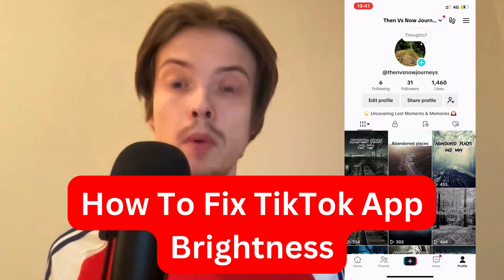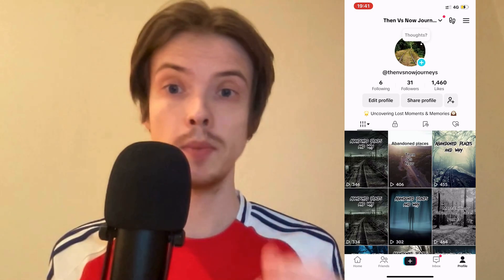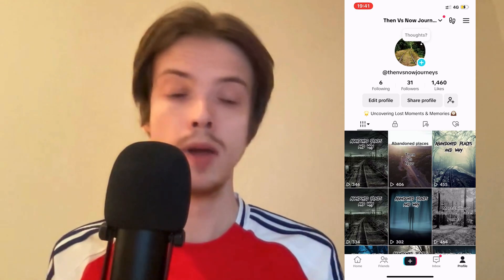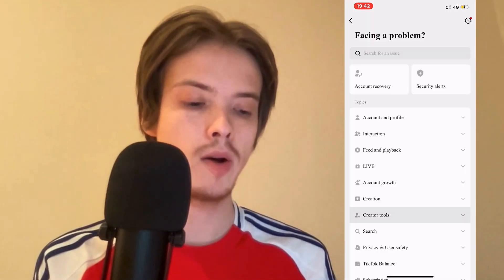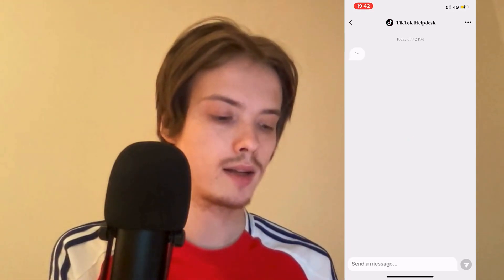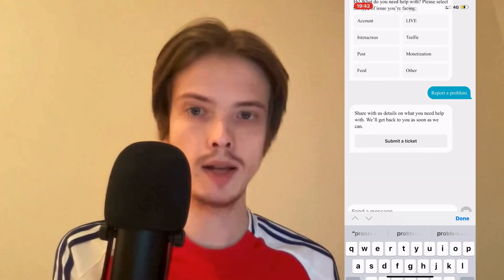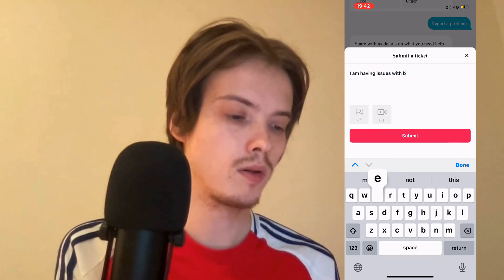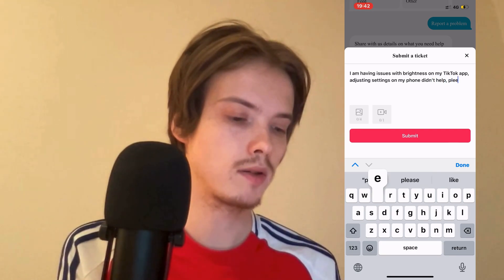How To Fix TikTok App Brightness (2025)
If you want to be able to fix tiktok app brightness, then this video will be perfect for you!